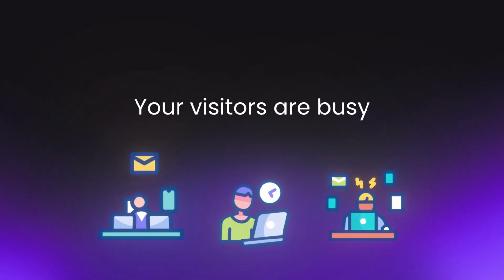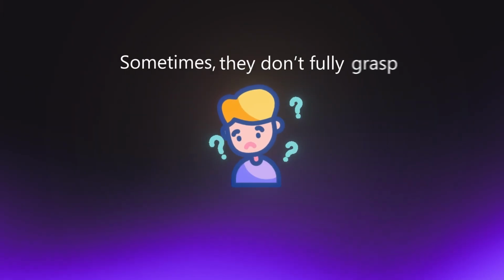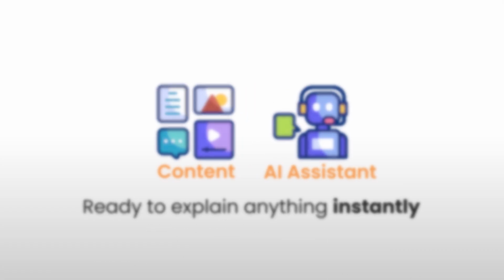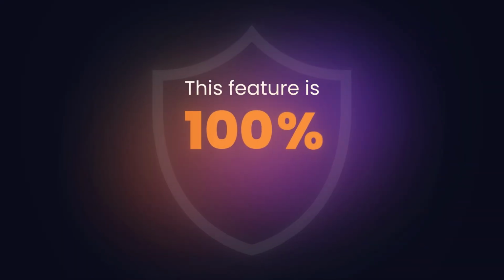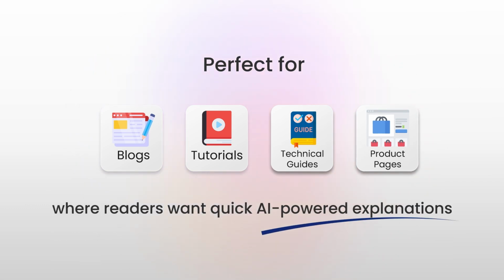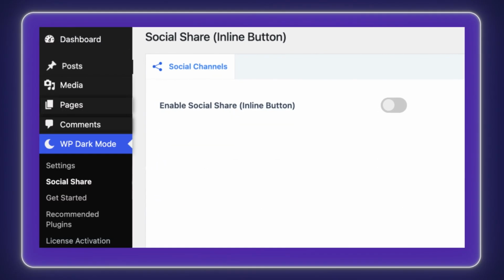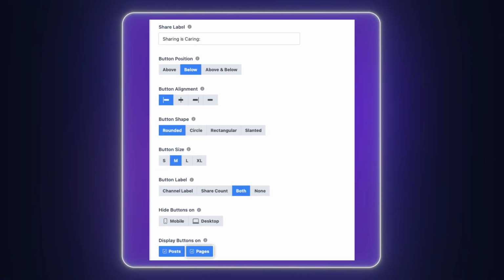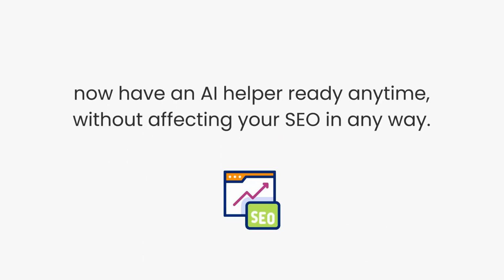How to Integrate AI Share Buttons in WordPress | WP Dark Mode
Want to give your website visitors an instant way to summarize, explain, or rewrite your content?

In this video, learn how to add AI Social Share buttons to WordPress using WP Dark Mode! Allow your readers to open any page link directly in ChatGPT, Claude, Gemini, or Grok with a single click.

Perfect for:
👉 Detailed blogs & articles
👉 Step-by-step tutorials
👉 Technical guides
👉 Product pages

⏱️ Timestamps
00:00 - Why website visitors skim your content
00:13 - Introducing WP Dark Mode AI Social Share Buttons
00:24 - How it works (ChatGPT, Claude, Gemini, Grok integration)
00:39 - Why it's 100% SEO safe
00:56 - Best use cases for AI share buttons
01:03 - Step-by-step setup guide in WordPress

With WP Dark Mode: AI Powered Dark Theme Plugin for WordPress, you can:
✅ Add a one-click dark mode switch to any WordPress site, no coding required
✅ Auto-detect each visitor's OS setting and serve light or dark mode instantly
✅ Enable WordPress admin dark mode to ease eye strain during long work sessions
✅ Place the toggle anywhere using Gutenberg blocks, Elementor widgets, or a shortcode
✅ Generate custom AI powered color presets just by describing the look you want

🎁 Free Features:
✔ Floating dark mode switch displayed sitewide
✔ OS aware automatic light and dark switching
✔ Admin panel dark mode
✔ Elementor widget and Gutenberg block support
✔ 2 exclusive color presets
✔ Remembers each visitor's preference automatically
✔ [wp_dark_mode_switch] shortcode support
✔ Built-in dark mode usage analytics
✔ Keyboard shortcut (Ctrl + Alt + D) and URL parameter control

💰 WP Dark Mode Ultimate: Best WordPress Dark Mode Plugin
✔ Schedule dark mode by time of day or local sunset
✔ 21 floating switch styles with full placement control
✔ 13 premium color presets plus a full custom preset builder
✔ Mode-based image and video replacement, brightness, and grayscale control
✔ Exclude or include dark mode by page, post type, category, tag, or WooCommerce product
✔ Scheduled email reports on dark mode usage